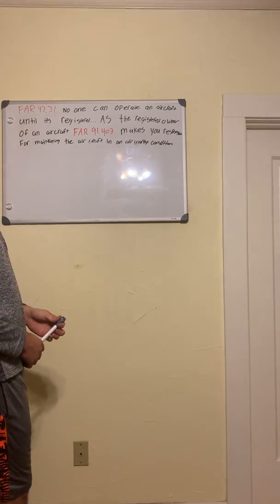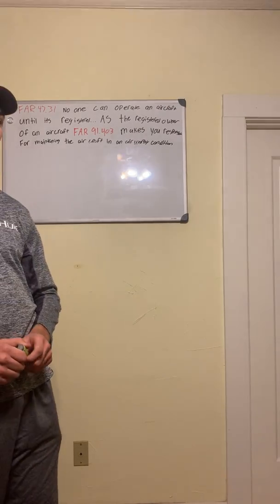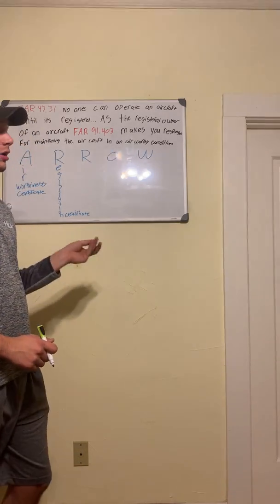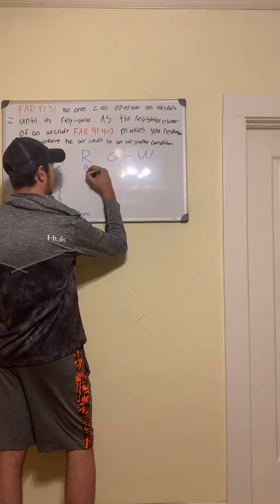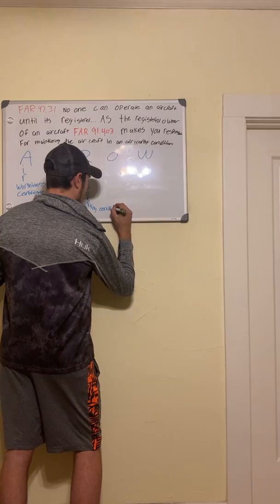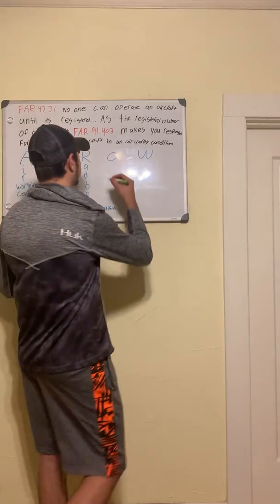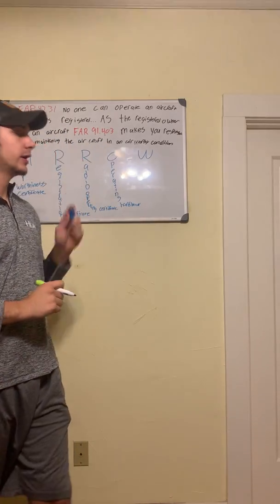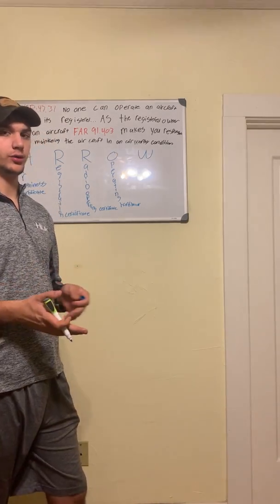airworthiness and what makes your aircraft airworthy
short clip on airworthiness hope its helpful!